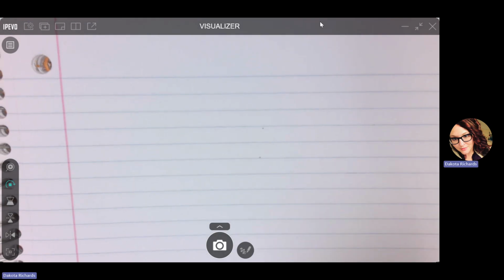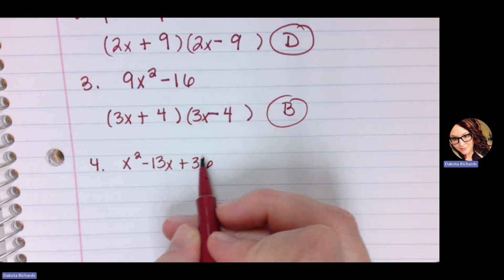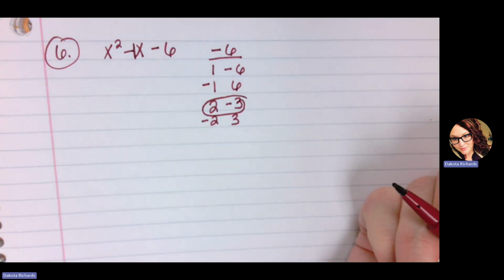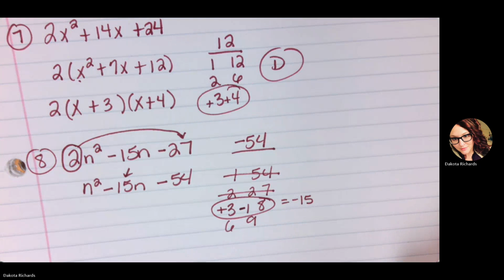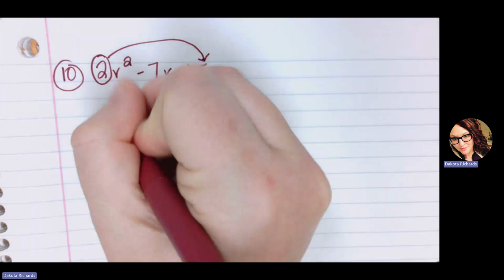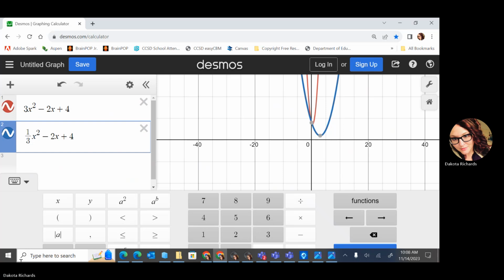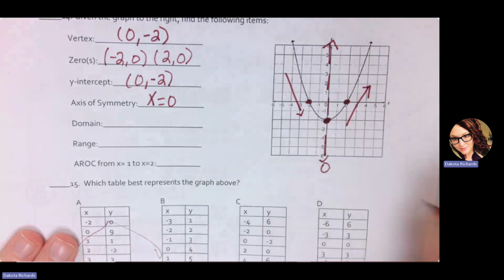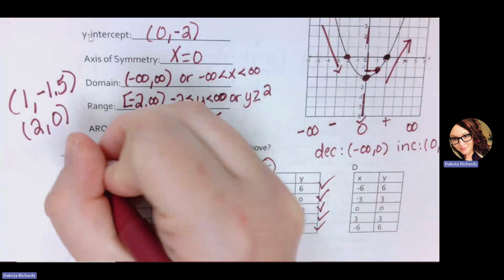Unit 4A Test Review